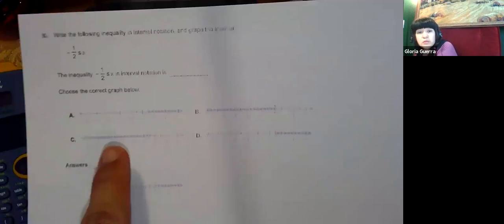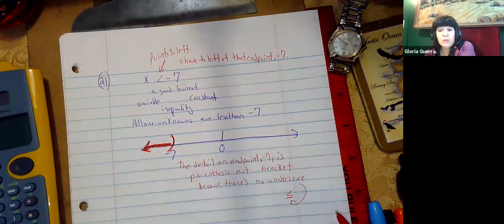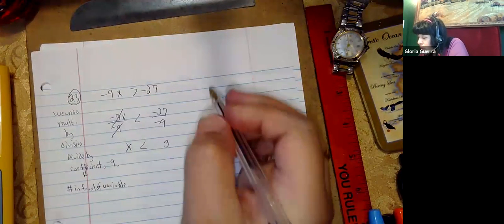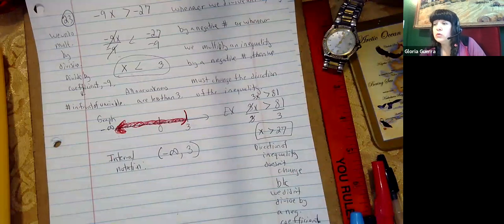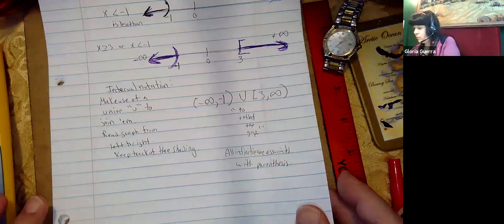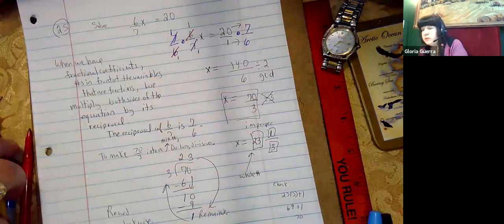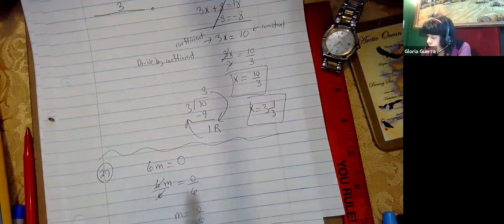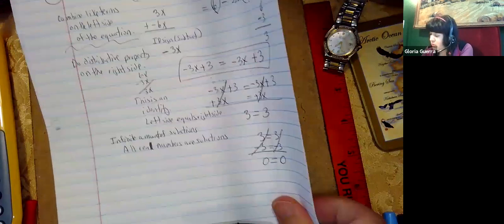Math 1332 Test #1 Ch 1, 2, 3 Review Part II